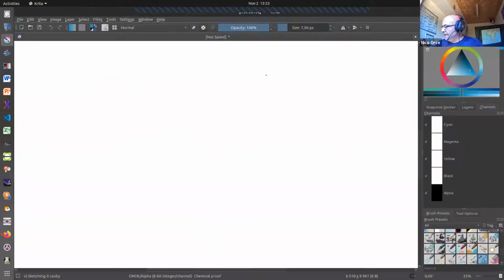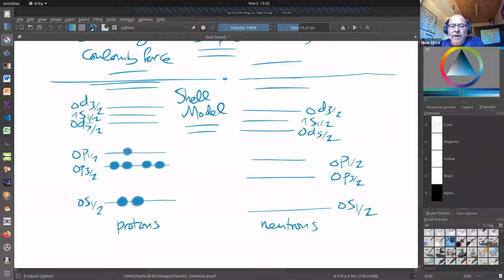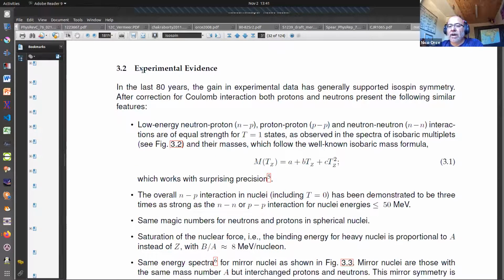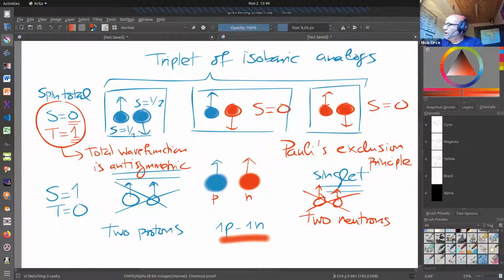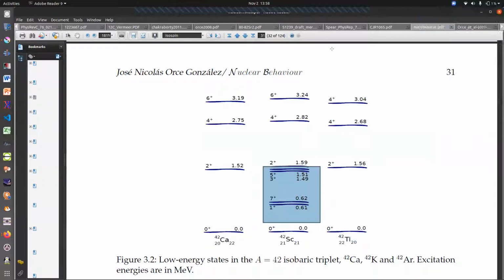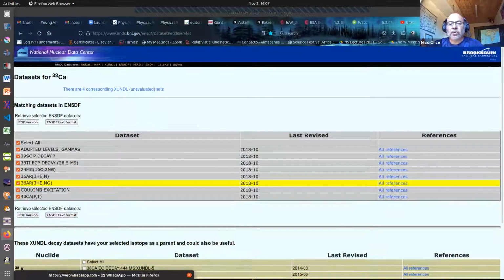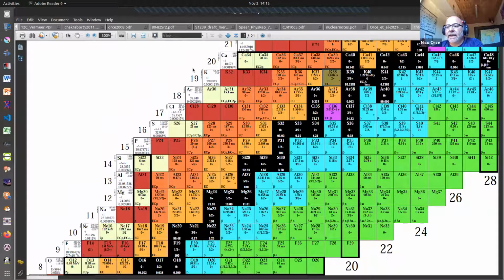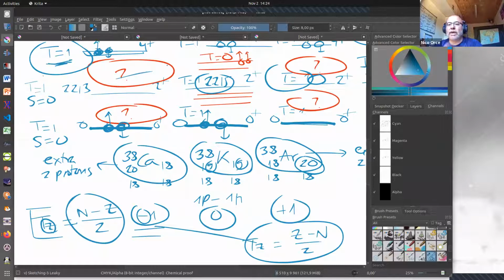Introducing Isospin I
"Isospin has a certain fascination, as is perhaps to be expected of something that is so rich, so well studied, that is so familiar to us, and yet which does not exist."   Dennis H. Wilkinson
Here we learn about isospin symmetry and how to assign the isospin quantum number T to nuclear levels by comparing  isospin predictions with actual data (i.e. triplet of isobaric analogs). Despite isospin not being an observable,  we  learn how these levels are characterized by particular proton and neutron spin couplings. Spins can be aligned anti-parallel (S=0) or  parallel (S=1), where the triplet state (T=1, S=0) must obey Pauli's exclusion principle, but not the singlet (T=0, S=1).